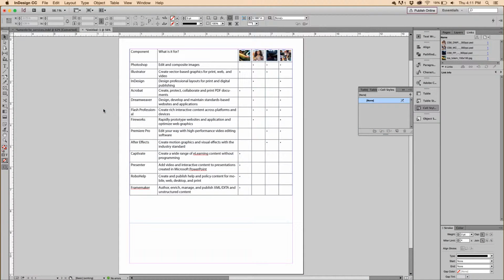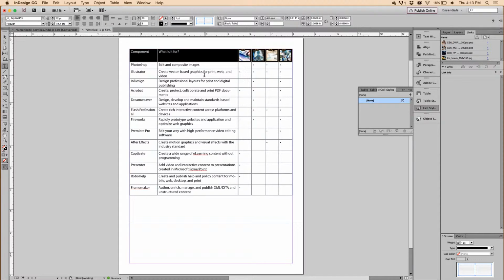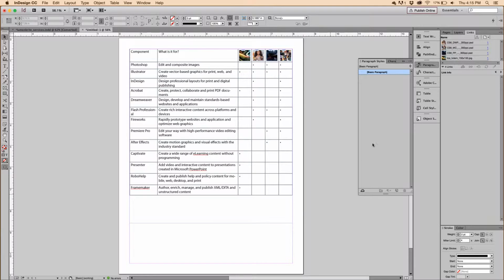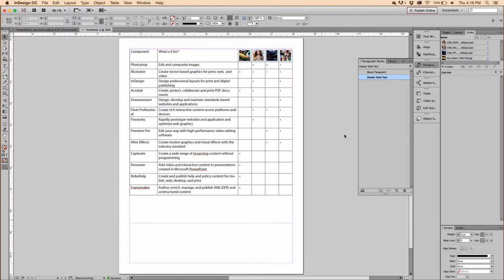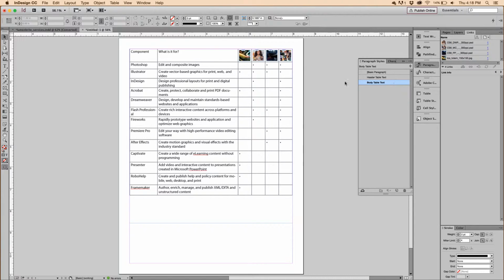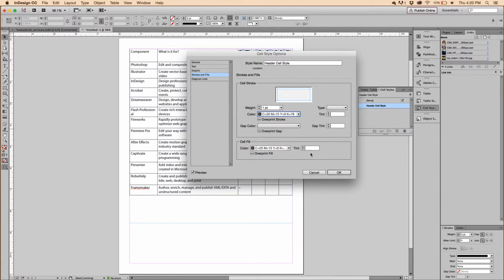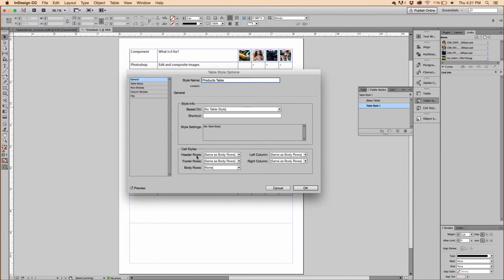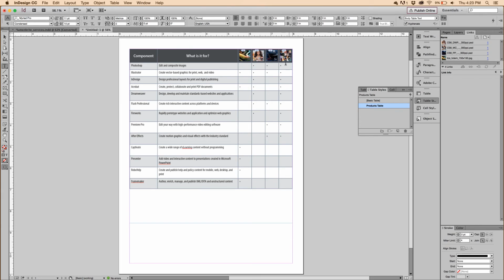InDesign: Working with Tables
In this quick tip, I walk through the process of setting up table style in InDesign.